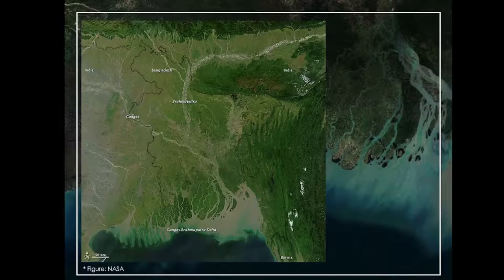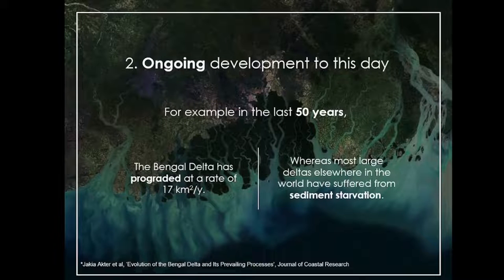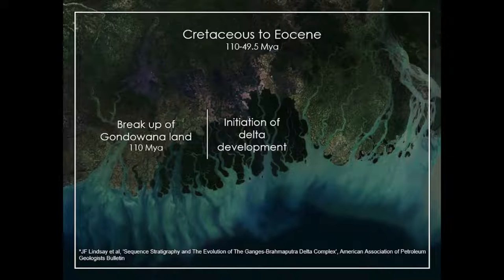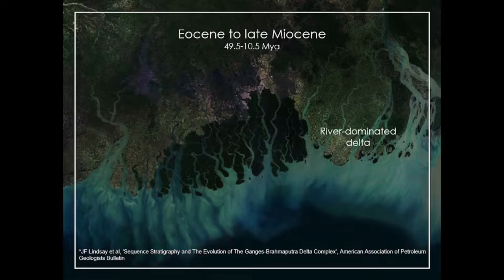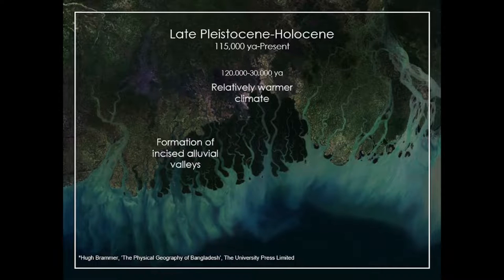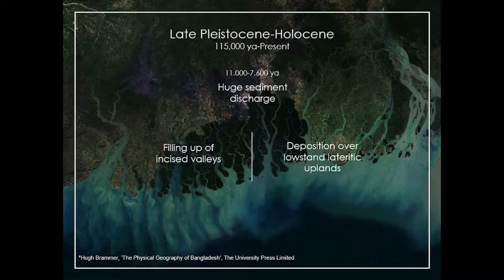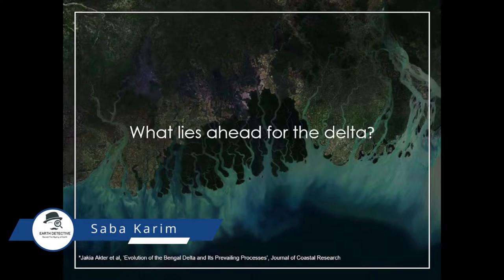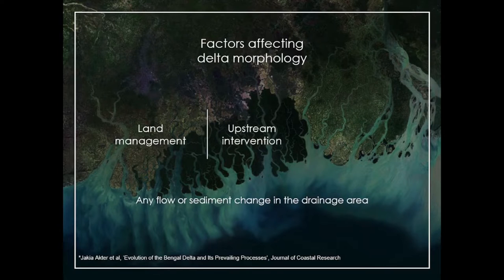Factors Affecting Morphology of Bengal Delta | Overview of Evolution of Bengal Delta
Evolution of Bengal Delta | Factors affecting delta morphology | Overview of Delta

In this video, Nubahus Subah Chowdhury, Saba Karim, and Anupom Hasib Rose discuss the evolution of the Bengal Delta and the factors affecting delta morphology. Overview of Bengal Delta discussed with a geological time range.